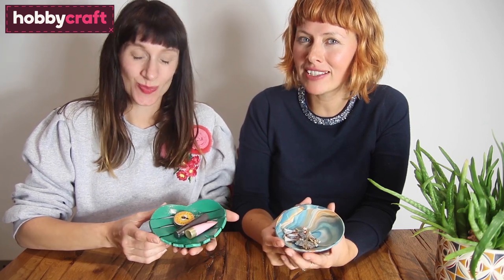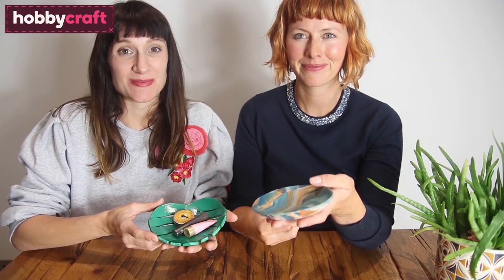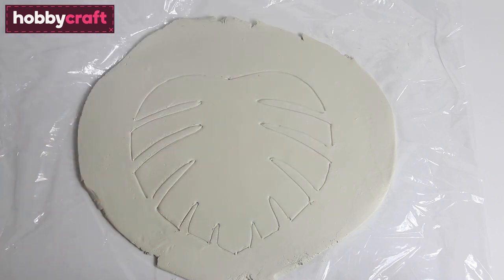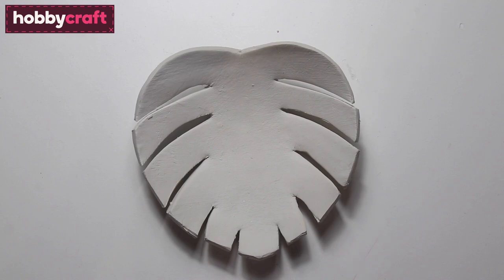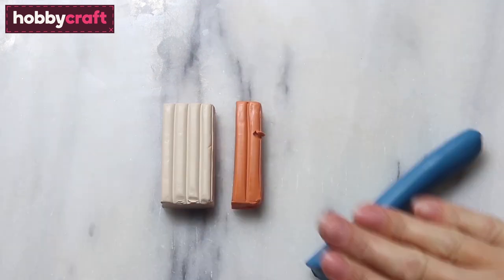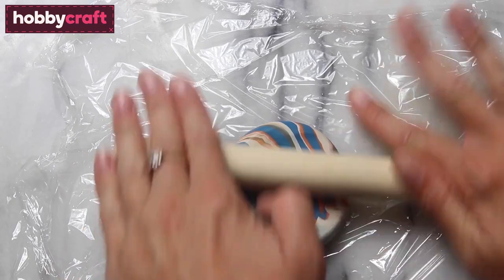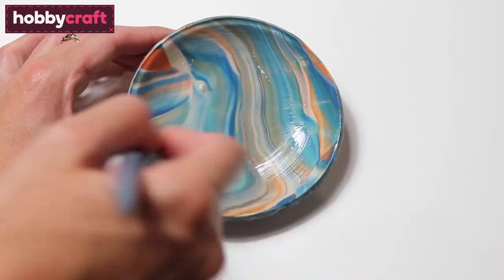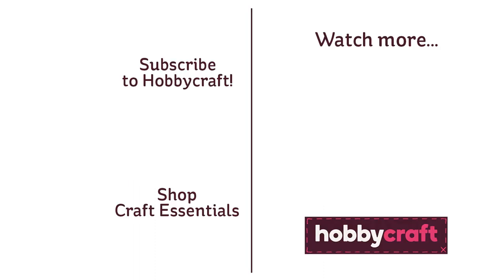How To Make Two Clay Trinket Dishes | Home Decor | Hobbycraft